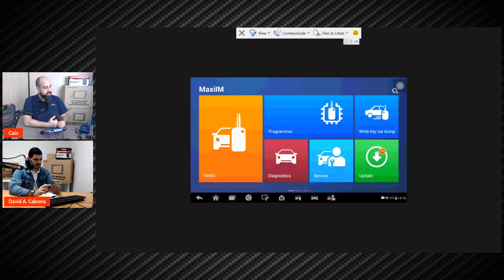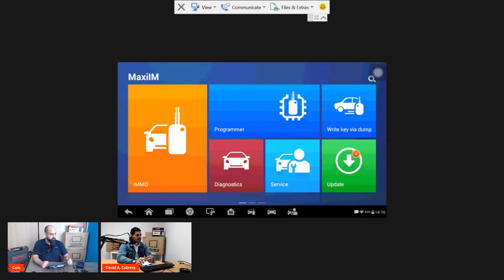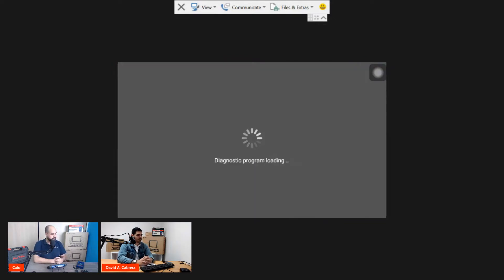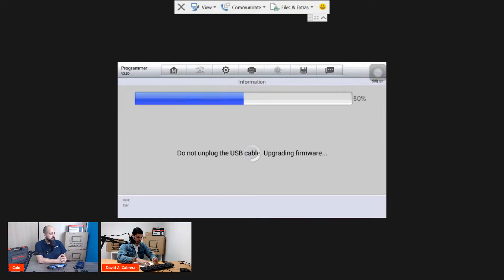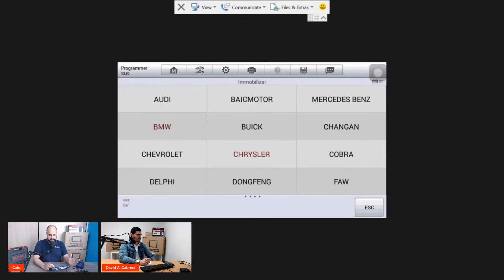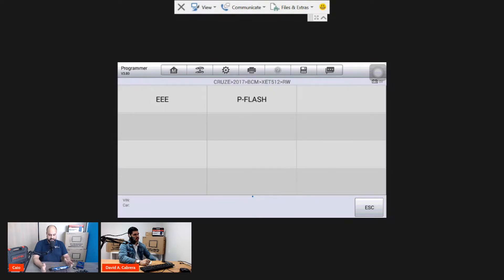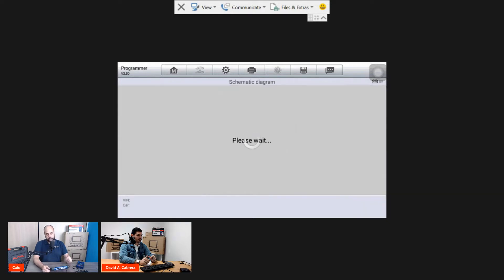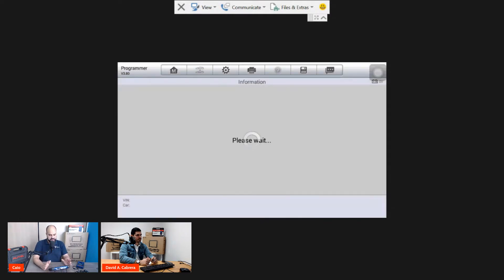TECH TALK IM508 with Autel XP400Pro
MaxiIM IM508 is a fast, easy-to-use, and ultra portable immobilizer and key programming device. The Android-based touchscreen tablet features powerful quad-core processor, intuitive design, and straight-forward interface. Equipped with the XP200 key programmer, IM508 is capable of providing extraordinary service functions for the immobilizer system. Together with the ability to quickly diagnose all modules of the majority of makes and models on the market, IM508 provides you with superior special functions. IM508 is the perfect solution for shops and technicians who demand affordable and powerful IMMO and diagnostic services.